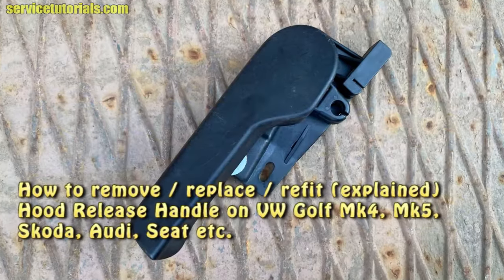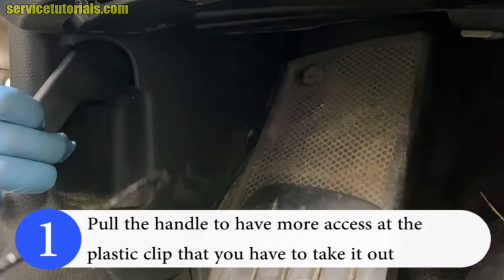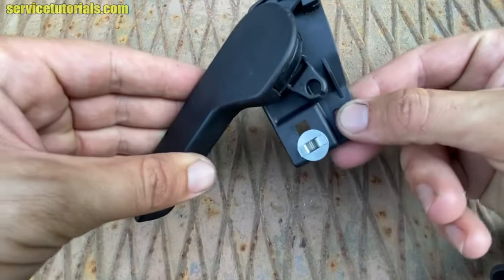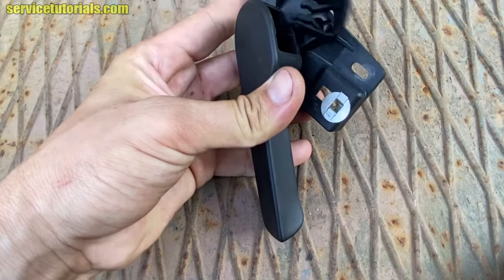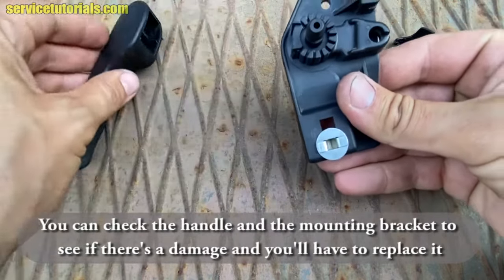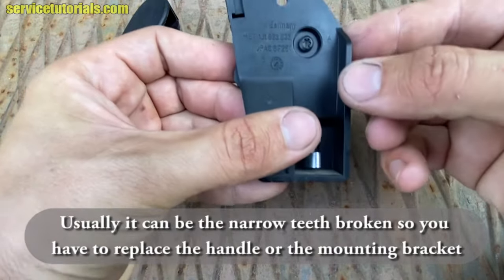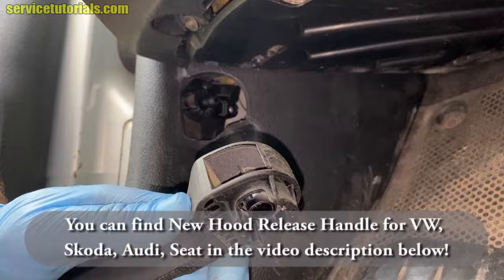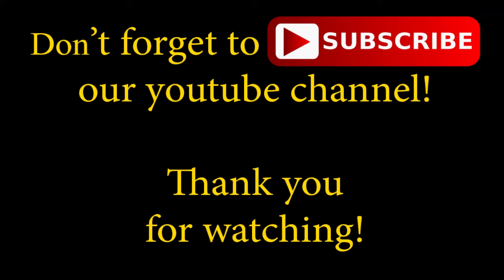How to remove / replace / refit (explained) Hood Release Handle VW Golf Mk4, Jetta Bora, Skoda Audi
You can find New Hood Release Handle for VW, Skoda, Audi, Seat

Required tools:
- a flat blade screwdriver (or you can use your car key blade)

- Window Panel Switch for VW Golf Mk4 (2-door model)
- 5 Speed Manual Gear Shifter Knob for VW MK4 GOLF/Jetta/Bora
- Cool White Interior LED Kit + Installation for Volkswagen Golf Mk4
- Sequential LED Side Indicator for VW Golf MK4/Jetta/Bora
- Front Headlight Eyelids for VW Golf 4 Golf4 MK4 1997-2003